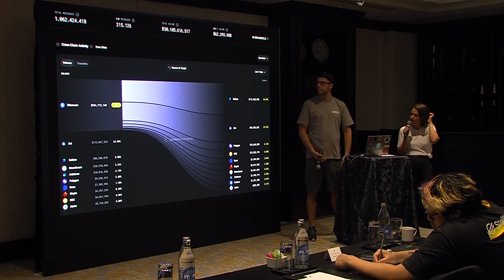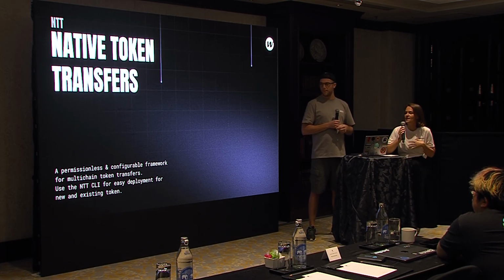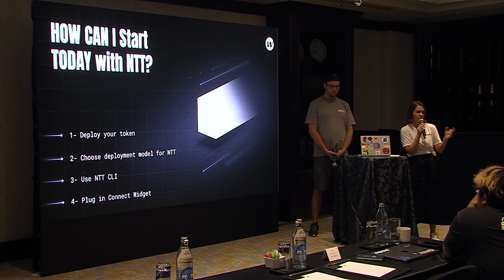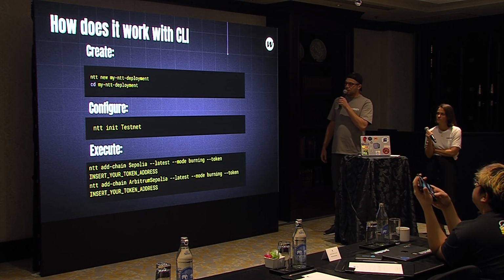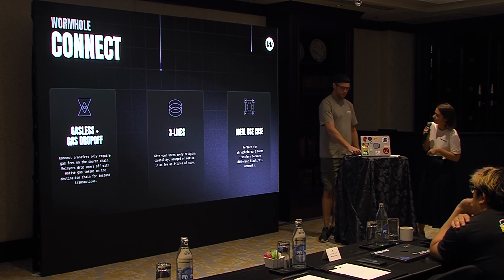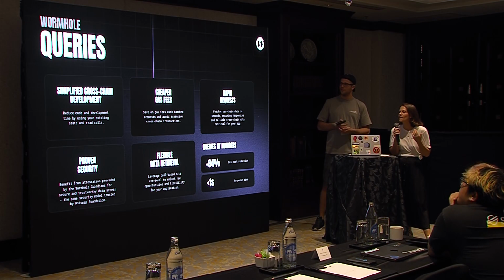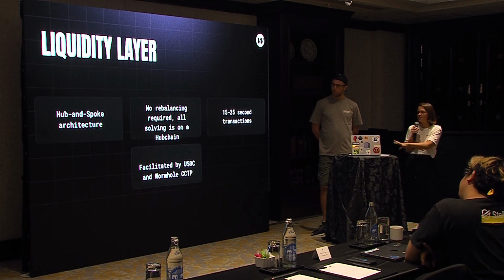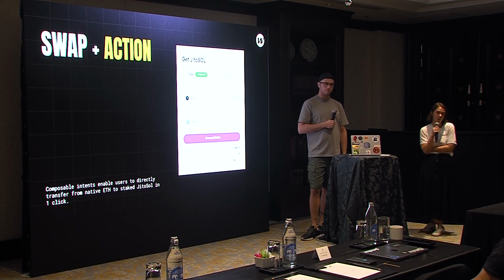Workshop: Wormhole | Multichain Day | DEVCON 2024